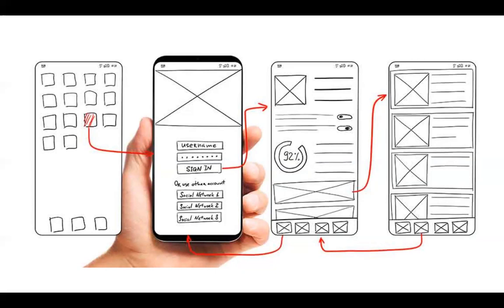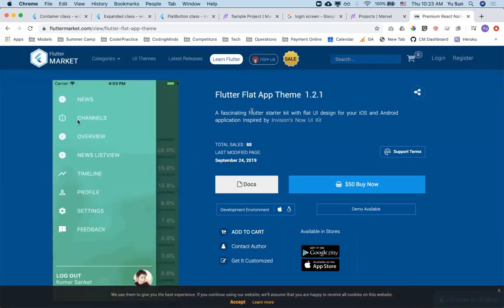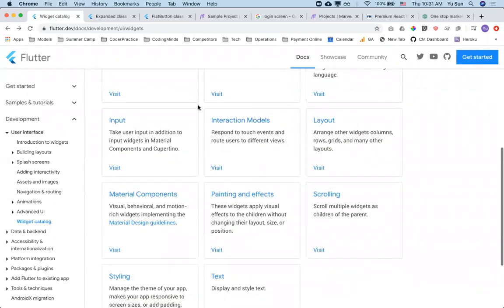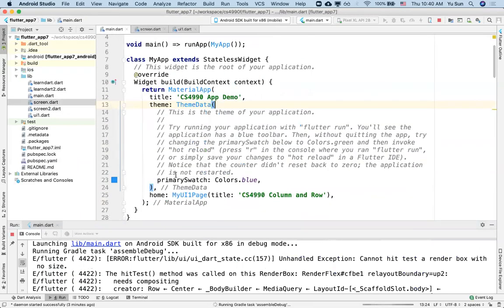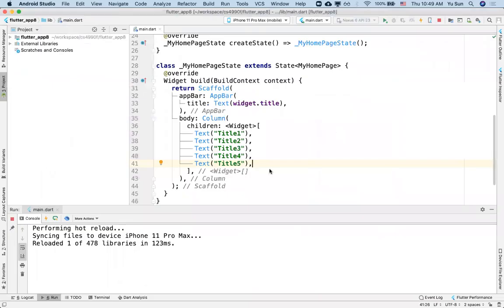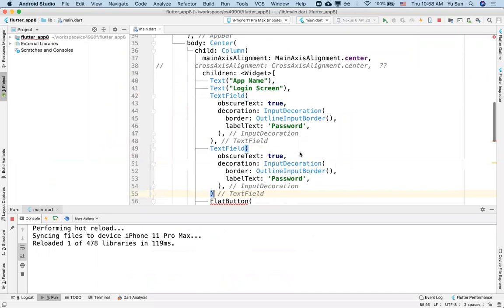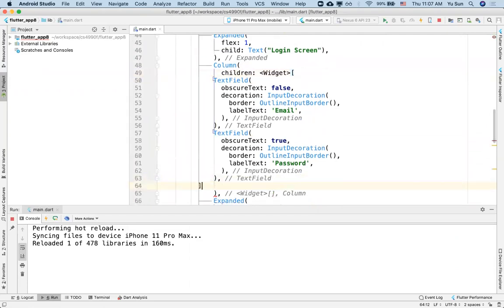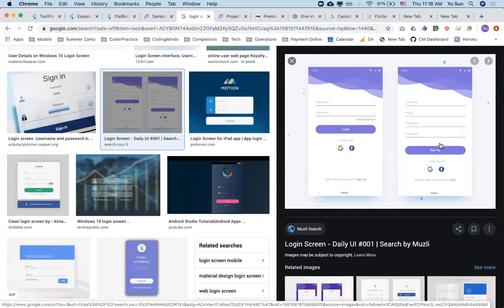Mobile Development with Flutter 04